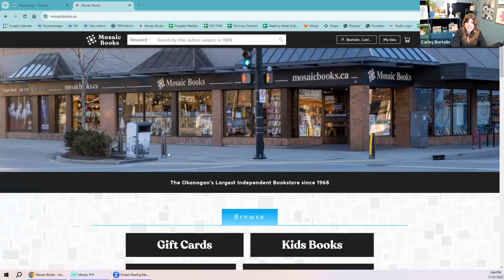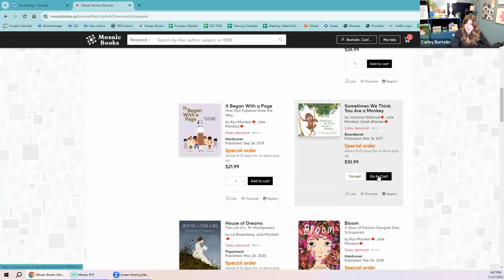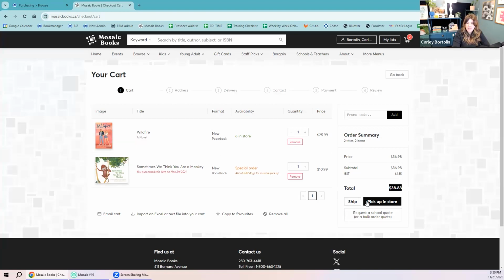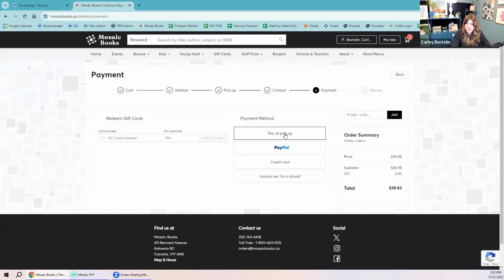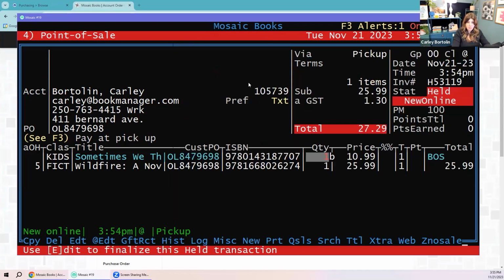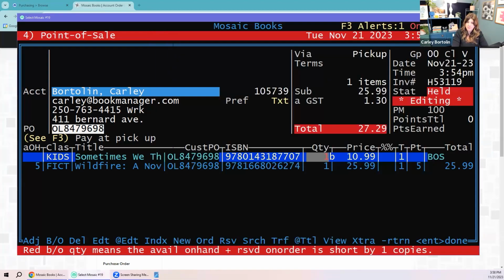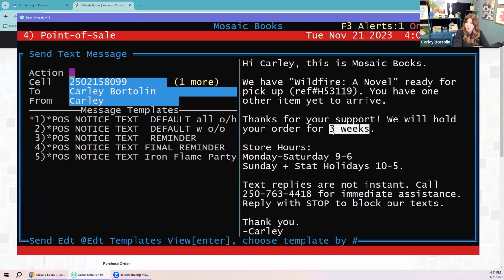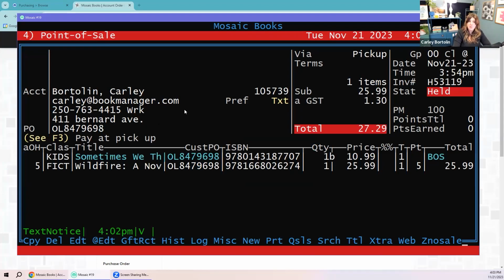Bookmanager Demo - Online Ordering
Follow along as Carley, Bookmanager's onboarding lead, walks through the online ordering process, from a customer making an online order on the consumer webstore, to how to process that order in Bookmanager.

This is in no way meant as a tutorial or training, but rather a "greatest hits" tour for those of you interested in our software and services.

To learn more about Bookmanager and our services, or to sign up for our waitlist, visit bookmanager.com.

Presented by Carley  |  Bookmanager HQ, November 2023